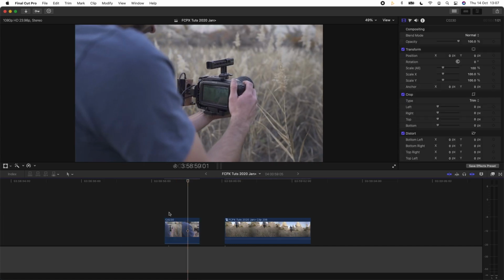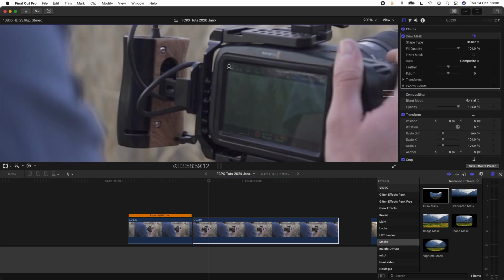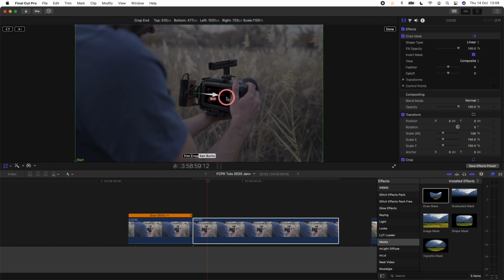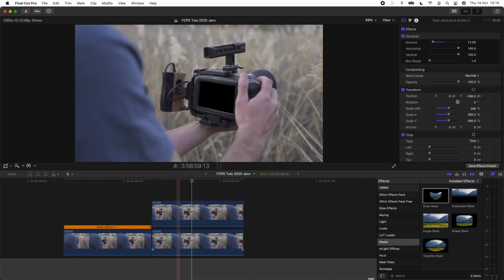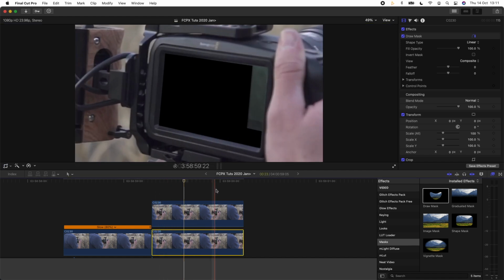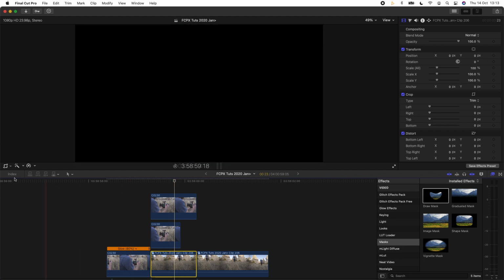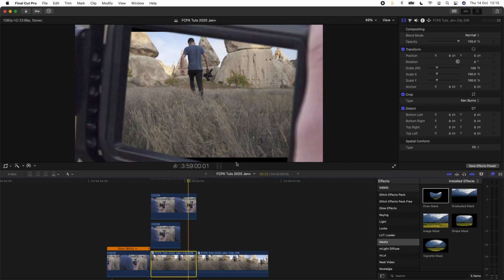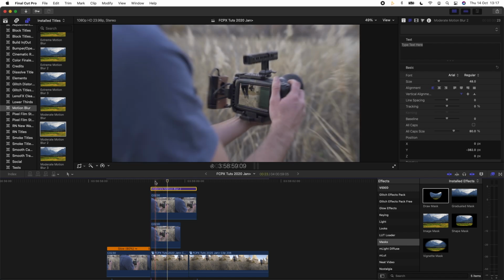CAMERA SCREEN ZOOM TRANSITION - FINAL CUT PRO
Camera screen transition tutorial in Final Cut Pro!